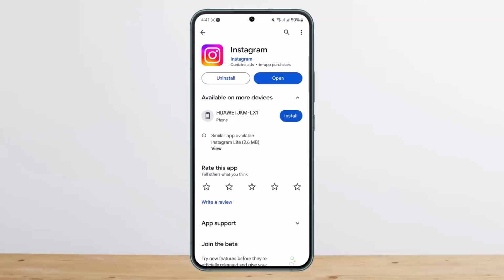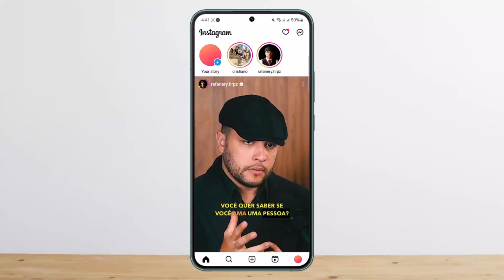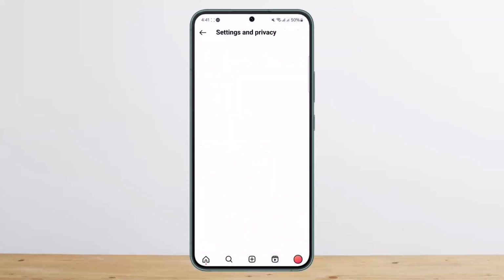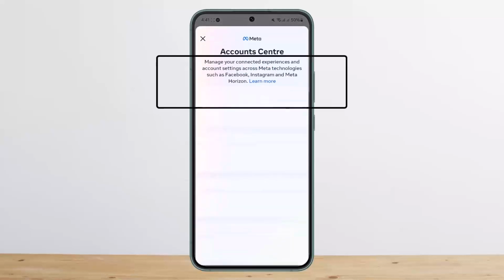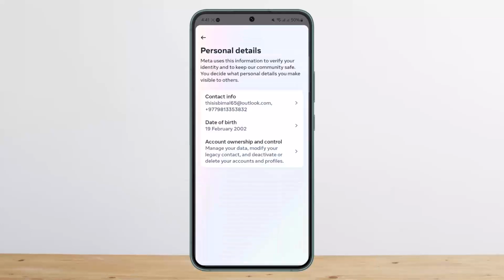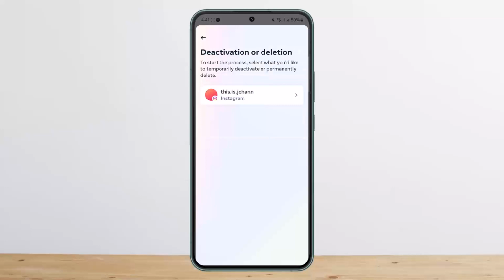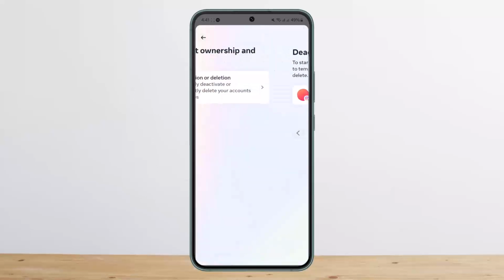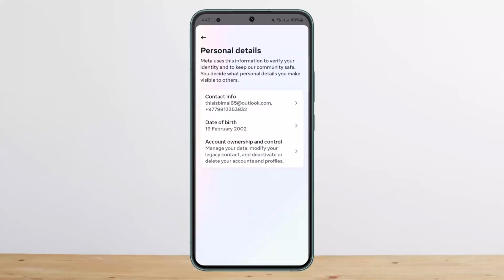How To Delete Instagram Account !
In this tutorial video, I will simply show you how to delete Instagram account . So just make sure to watch this video till the end.

~ Video Chapters:
0:00 Introduction
0:14 Delete Insta Account
1:03 Outro